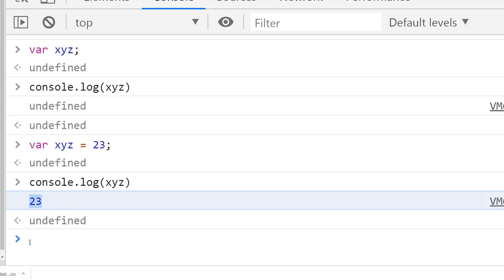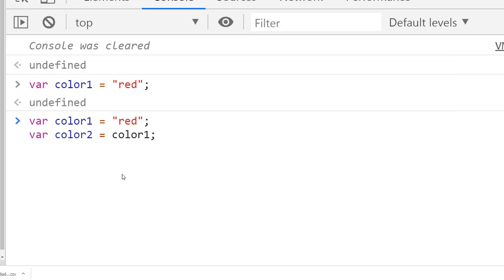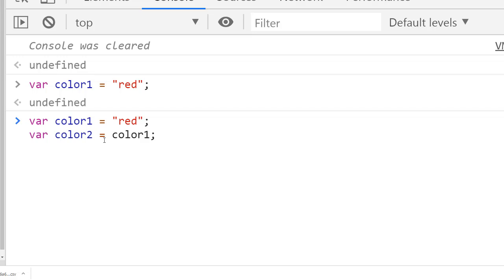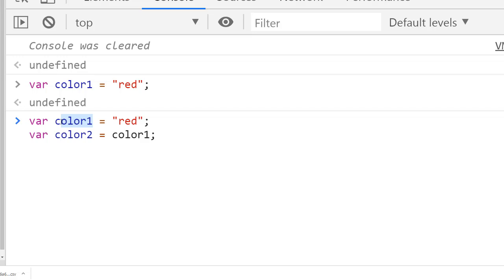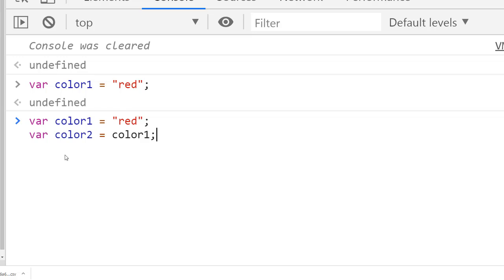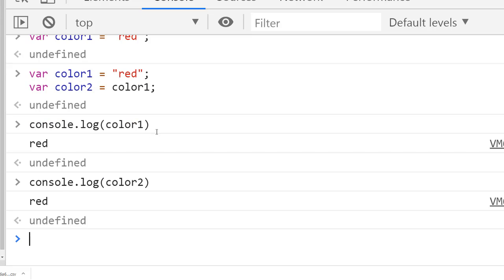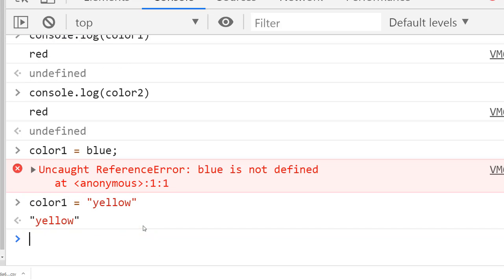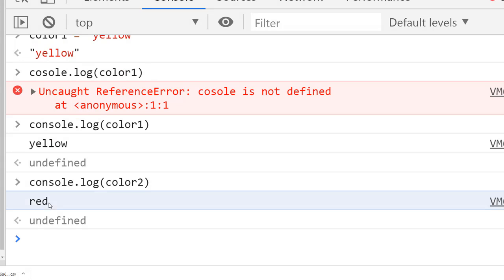Introduction to Javascript